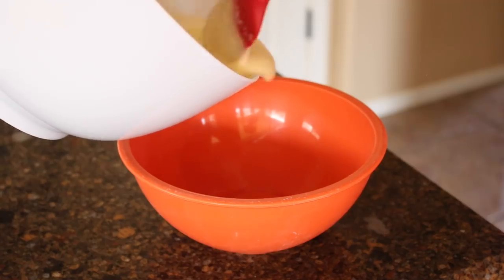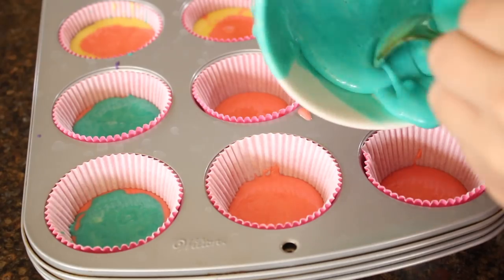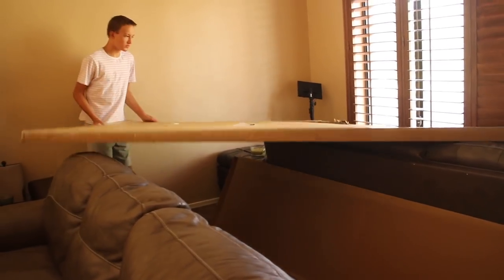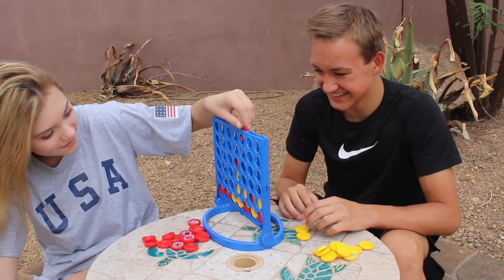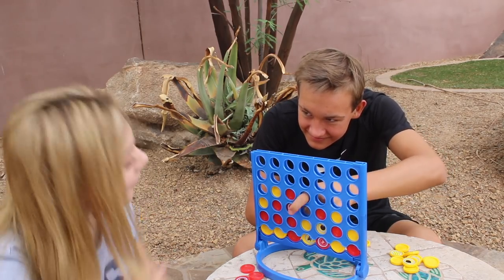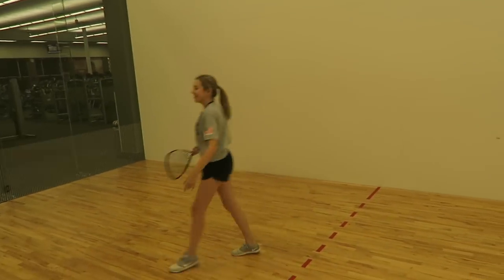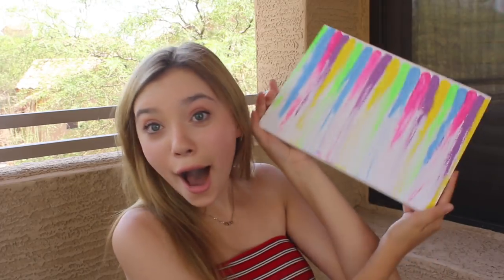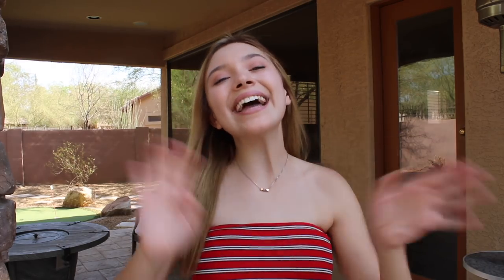Things To Do When BORED AT HOME in Summer!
Hey guys!! In this video I show you some fun things to do when bored this summer! Leave me a comment letting me know what you're favorite summer activity is! Go follow me @sashamorga !! See you guys in my next video! xoxo, Sasha